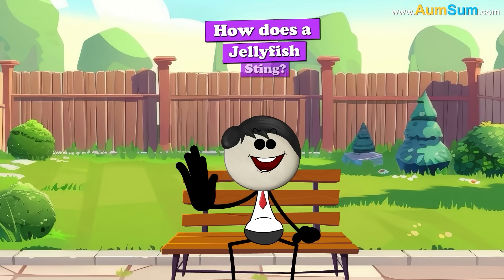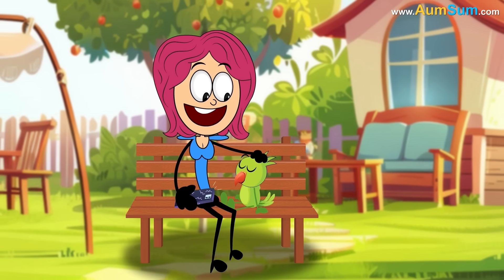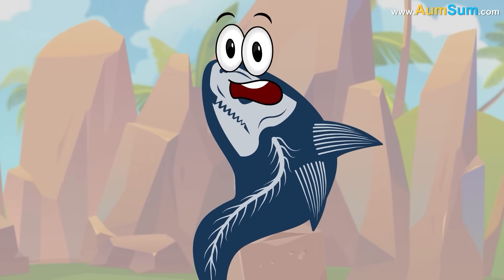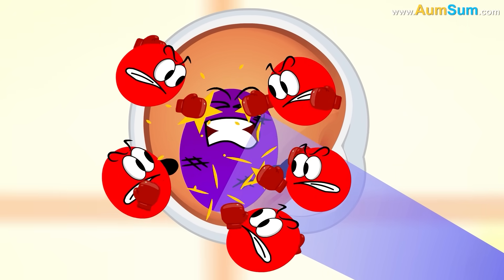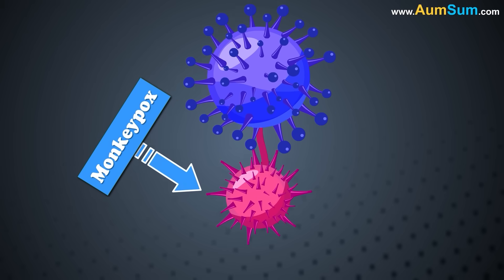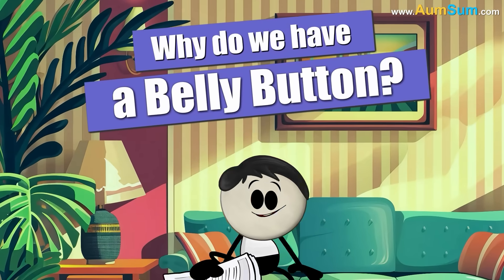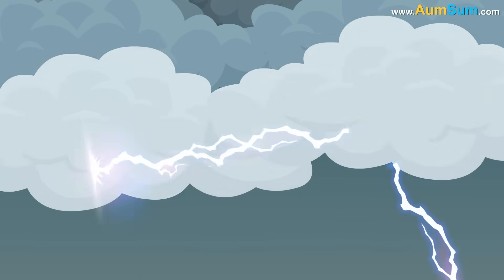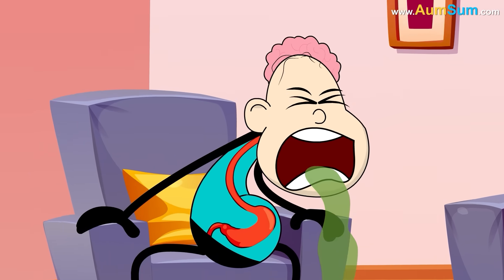How does a Jellyfish Sting? + more videos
How does a Jellyfish Sting?
No Big Deal! Even AumSum can sting!
Oh AumSum!
Jellyfish's tentacles contain thousands of venom containing stinging cells called Cnidocytes. Cnidocytes are basically small compartments which house mini-needle like stingers. The stinger lies coiled under high osmotic pressure.
Now, when there is a trigger due to an external force, the lid of the stinging cell pops open and sea water rushes in. This forces the mini-needle like stinger to shoot out, penetrate and finally inject venom into the victim. This discharge can occur in less than one millionth of a second. This is how a Jellyfish Stings.